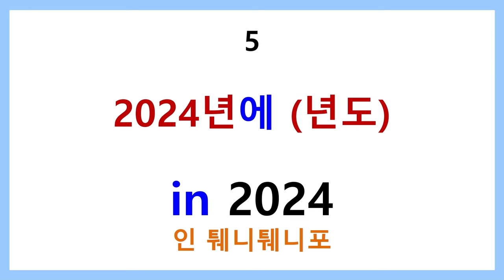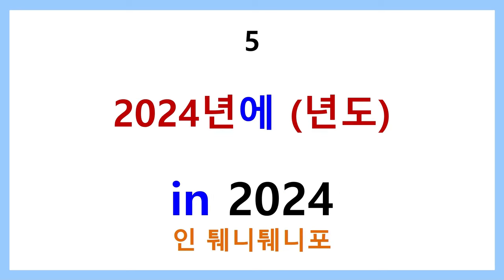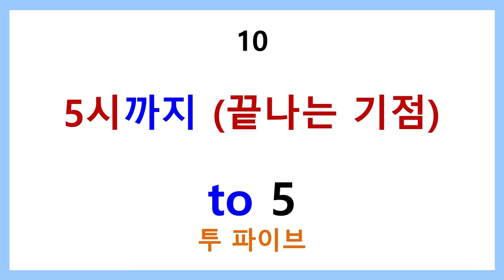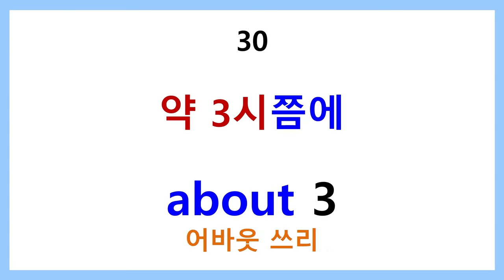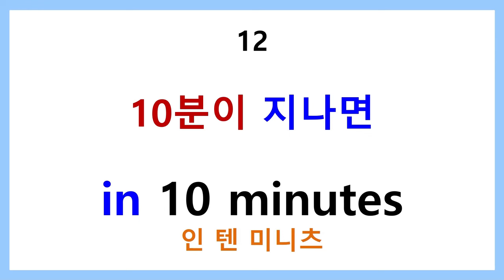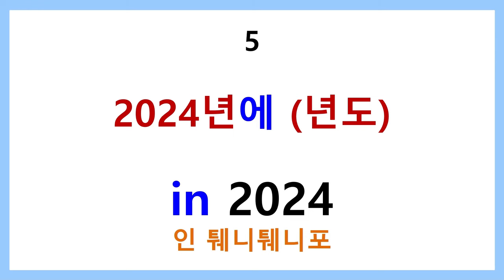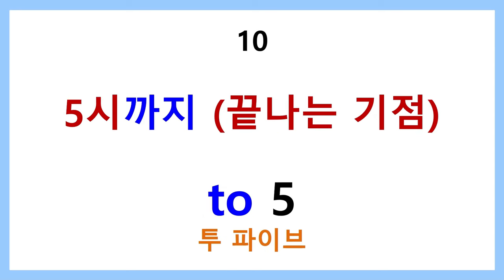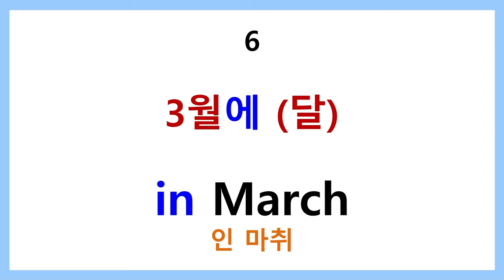왕초보 영어단어 step4 - 시간, 기타 필수 전치사 30개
지난 번 올린 장소의 필수 전치사외에  시간의 필수 전치사와 그외 기타 전치사들을 정리해서 올립니다.
장소의 전치사편과 이번 시간과 기타 전치사들을 익히시면 전치사는 거의 익히신게 됩니다.